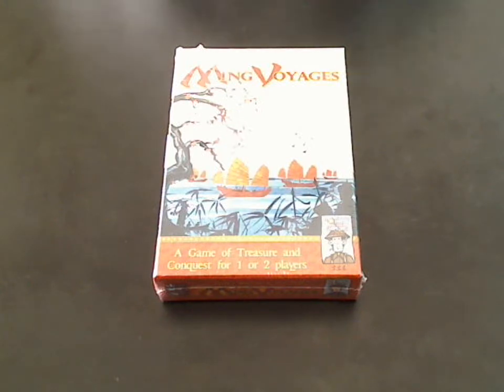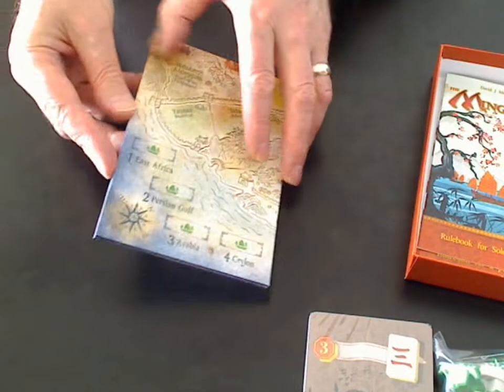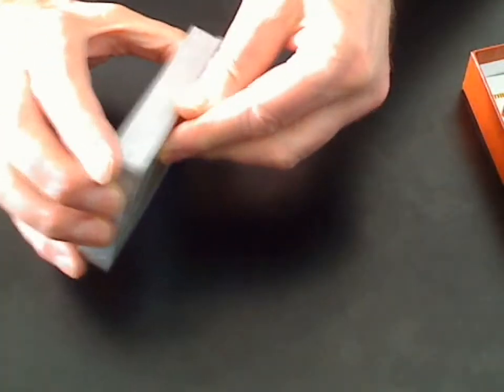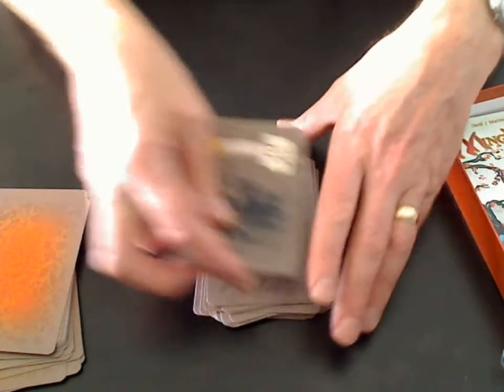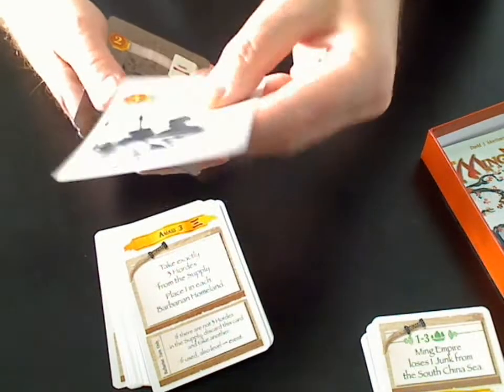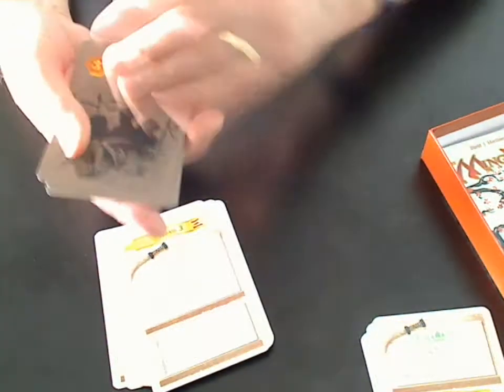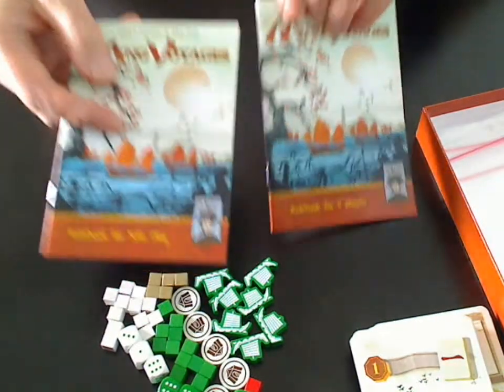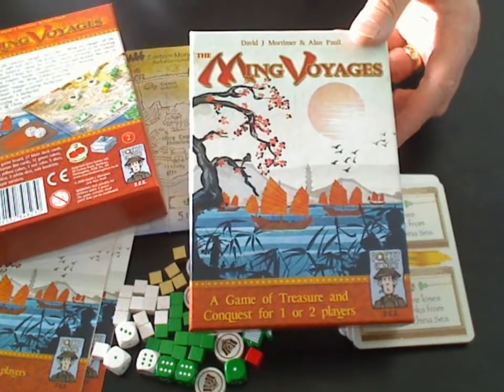Ming Voyages Unboxing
Surprised Stare Games unboxing video of The Ming Voyages board game, one of our Pocket Campaigns series. By David J Mortimer and Alan Paull. The Ming Voyages has solo and 2-player versions.
Video by Alan Paull